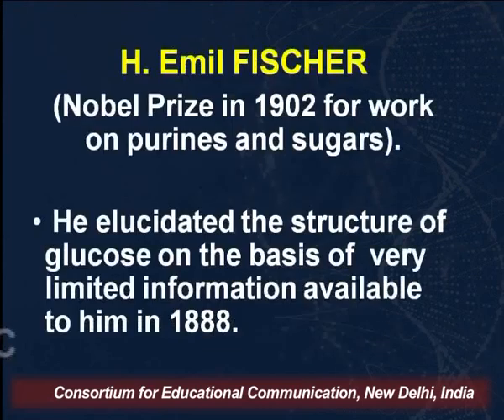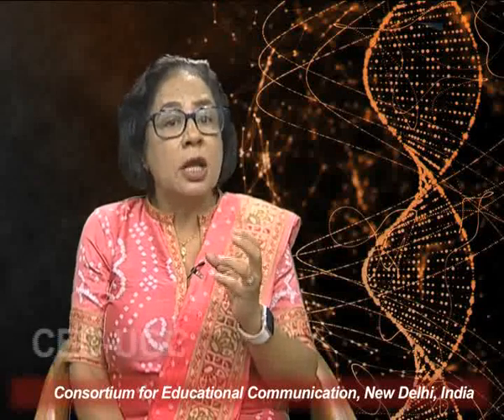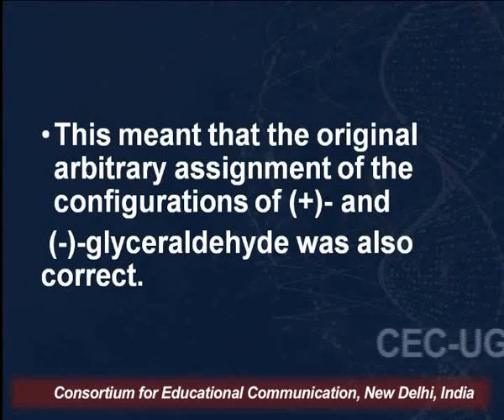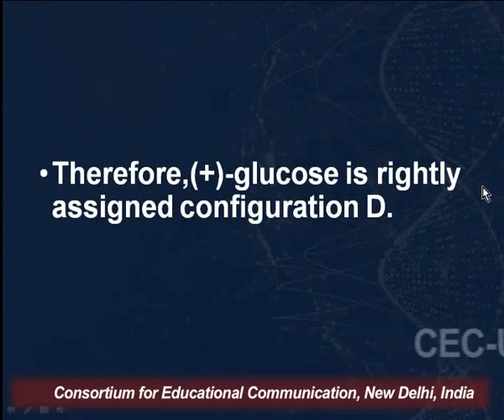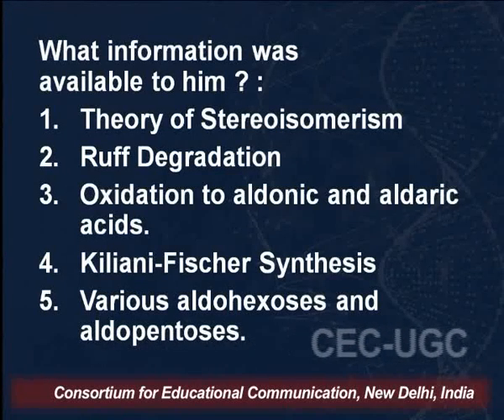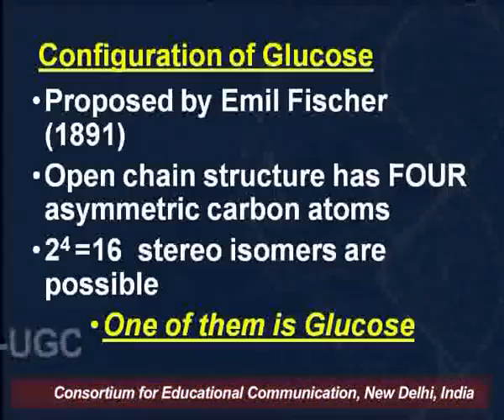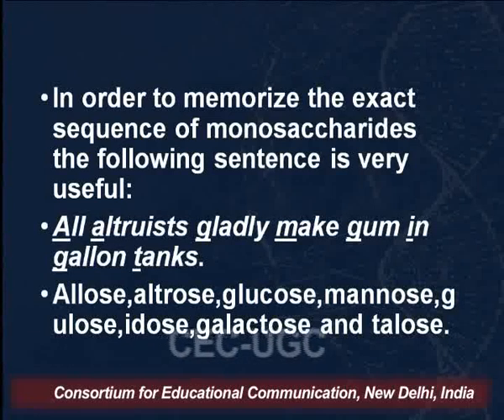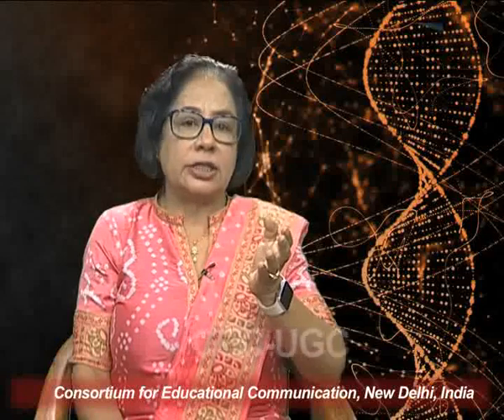Configuration of D-(+) Glucose - Fischer Proof - I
This Lecture talks about Configuration of D-(+) Glucose - Fischer Proof - I.